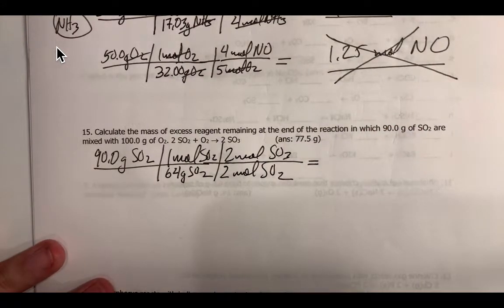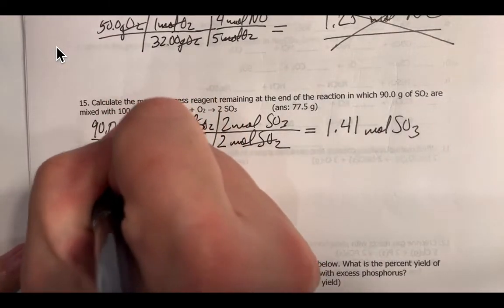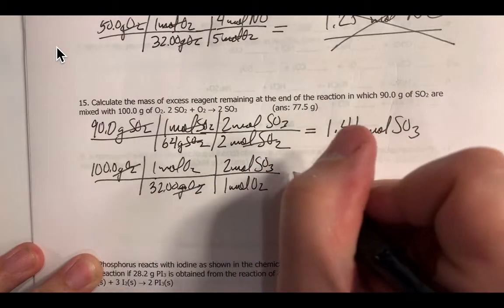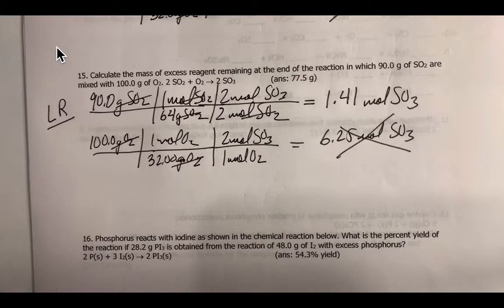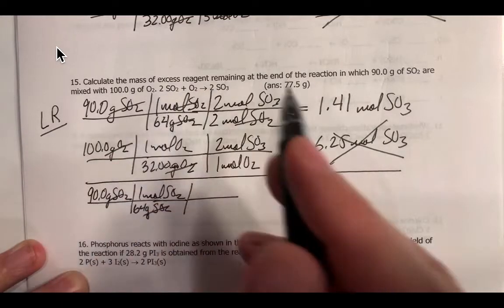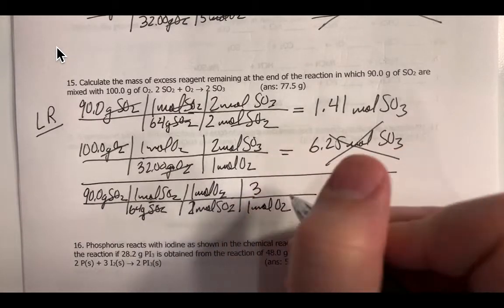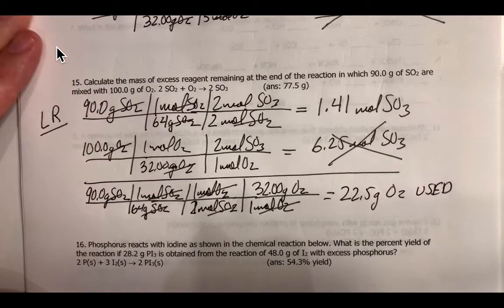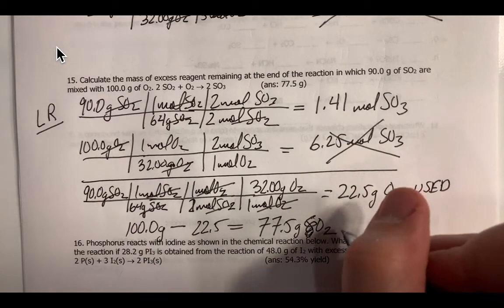Exam 2 rev q15